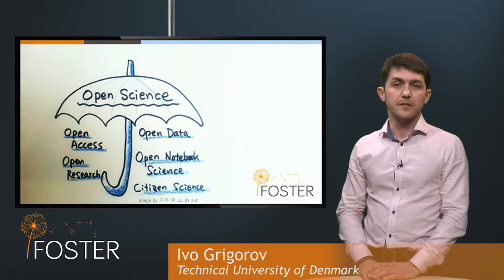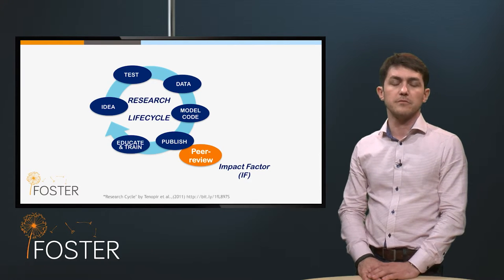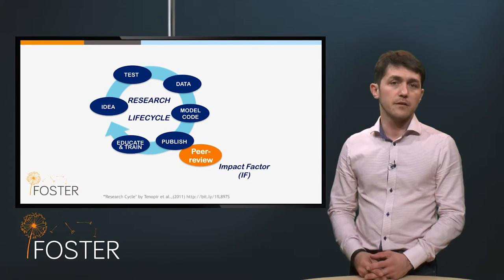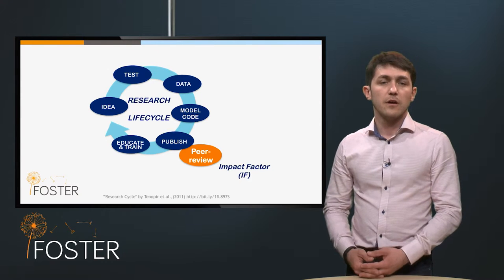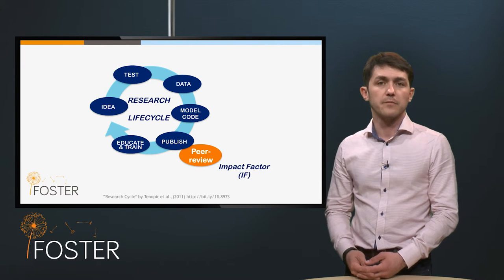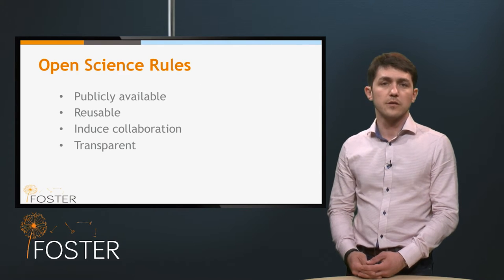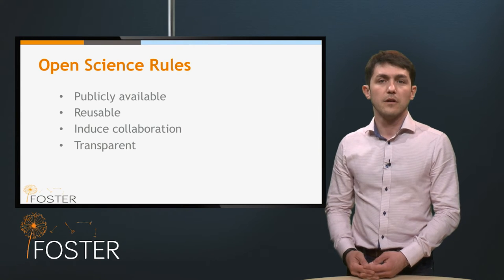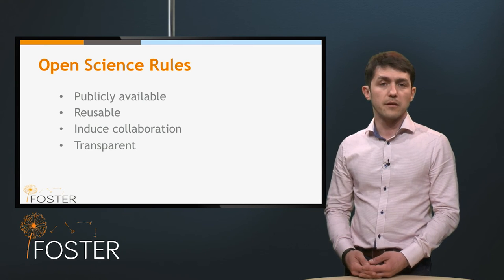2 - What is Open Science